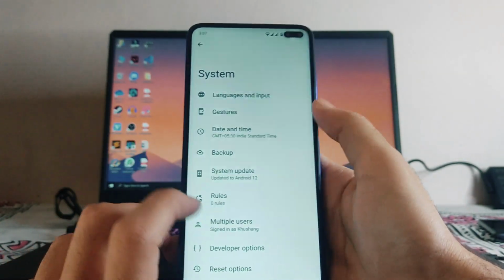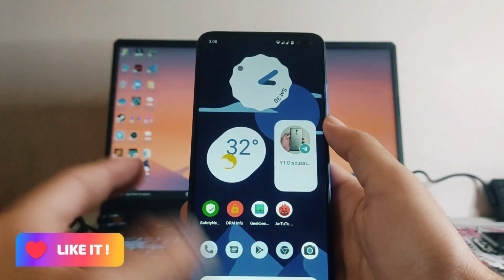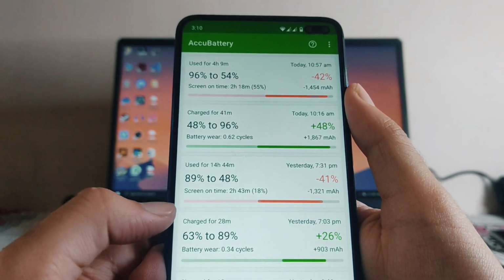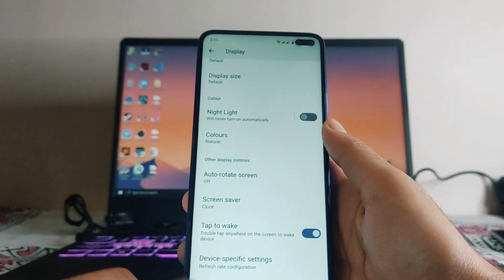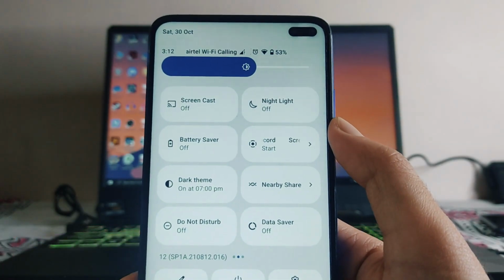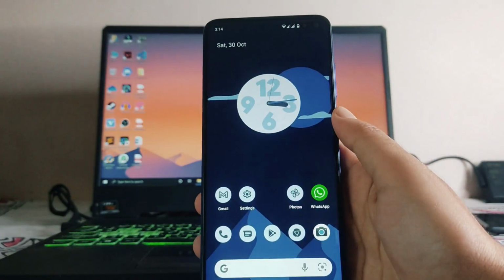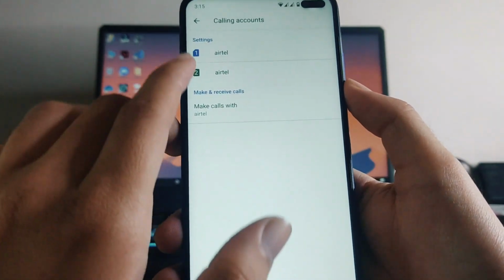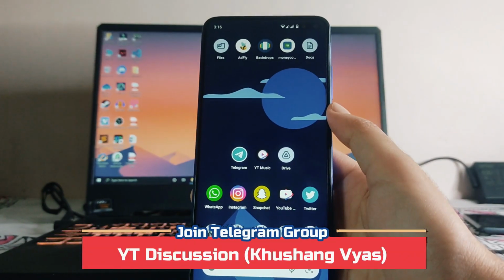Octavi OS 3.0 for POCO X2 / Redmi K30 | OFFICIAL | ANDROID 12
This video is about the review of Octavi OS 3.0 based on Android 12 which runs really good on POCO X2 / Redmi K30. Please watch whole video to know more about the Octavi OS 3.0. There are many features on this ROM and it also has several bugs, to know about features and bugs of Octavi OS 3.0 on poco x2 / redmi k30 please watch the video till the end.
Downloads:-

OctaviOS 3.0 - HOTFIX | Android 12.
Updated: 22/10/'21

Notes:
 • Based on OSS Vendor
 • GApps Included
 • Safetynet passed by default
 • Permissive Build
 • BSG GCam by default
Installation:-
- Wipe system,cache,dalvik
- Flash ROM